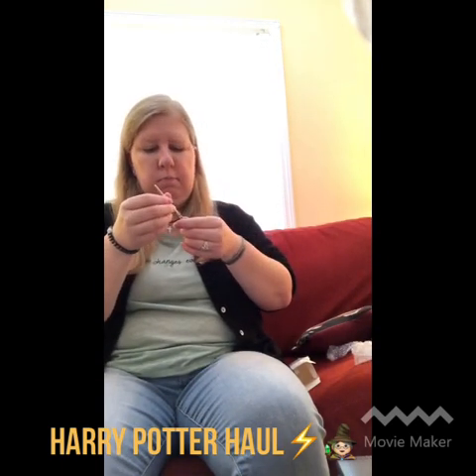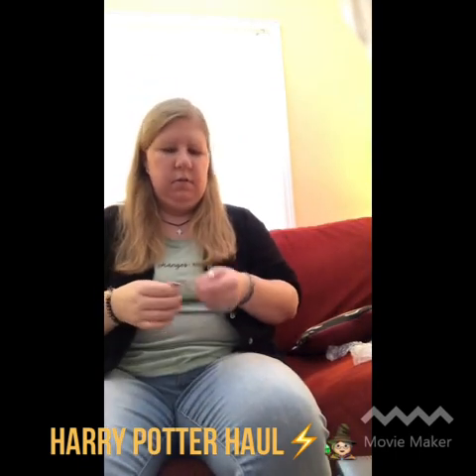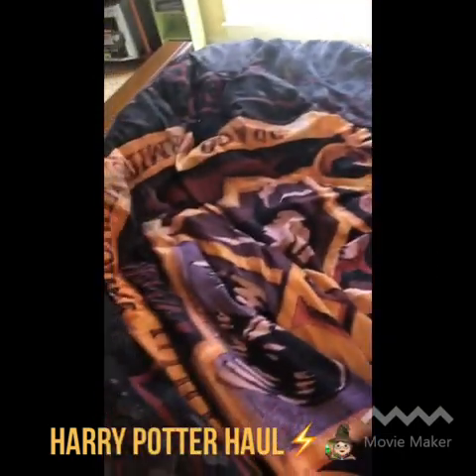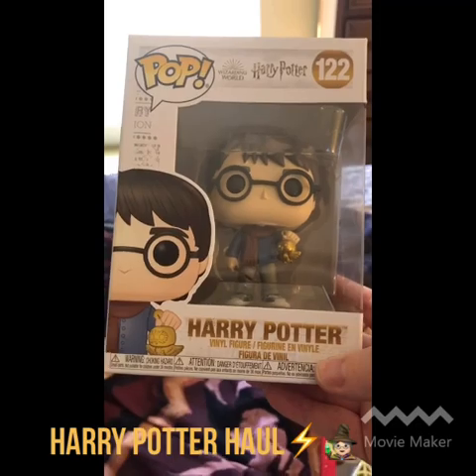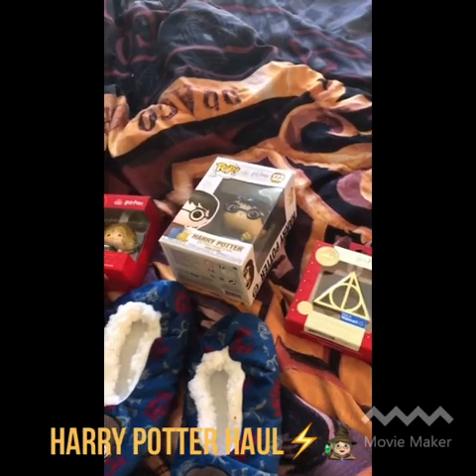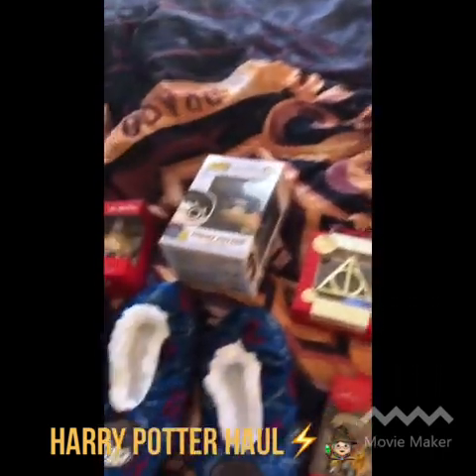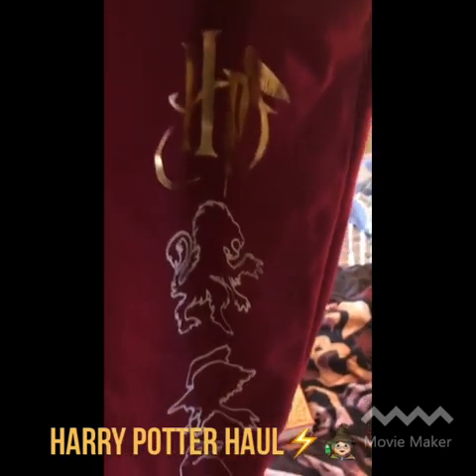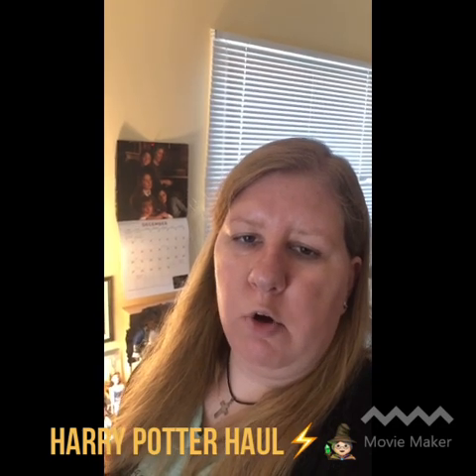Harry Potter Haul & Mystery Unboxing ⚡️🧙🏻‍♀️🧙‍♂️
See what mystery keychain I got and what all things HP I got at Walmart and Walgreens.

Find me!

Love ya!